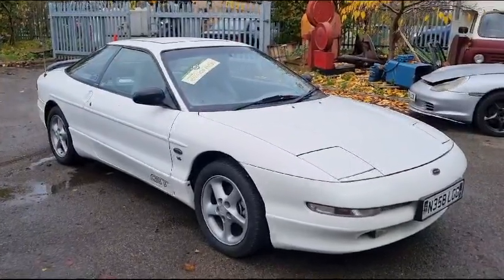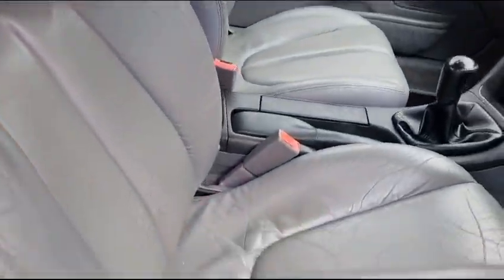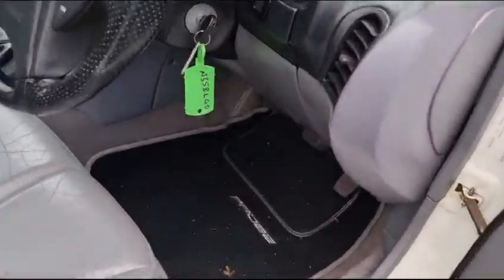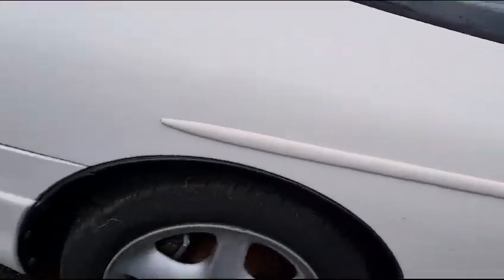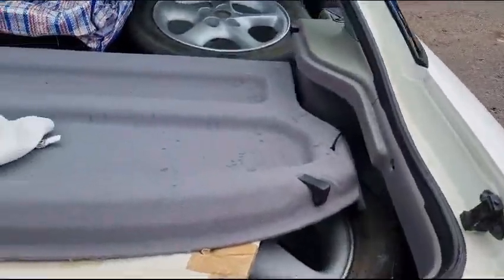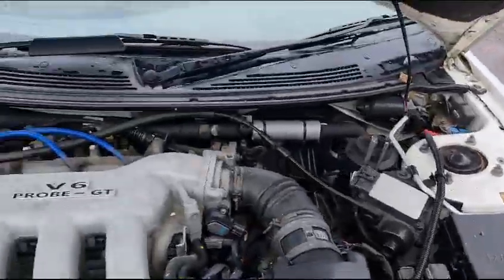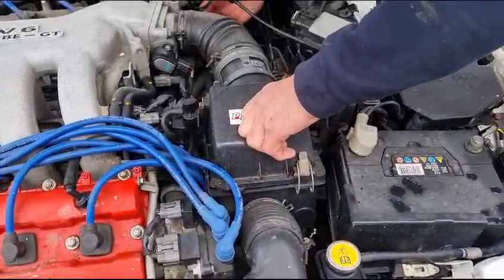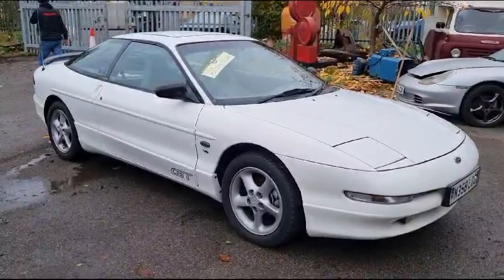1996 FORD PROBE 24V | MATHEWSONS CLASSIC CARS | 15 & 16 DECEMBER 2023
1996 FORD PROBE 24V | MATHEWSONS CLASSIC CARS | 15 & 16 DECEMBER 2023